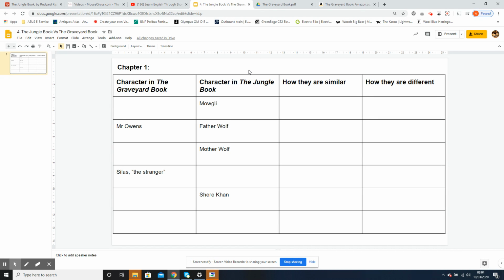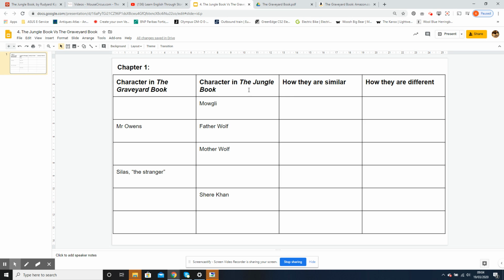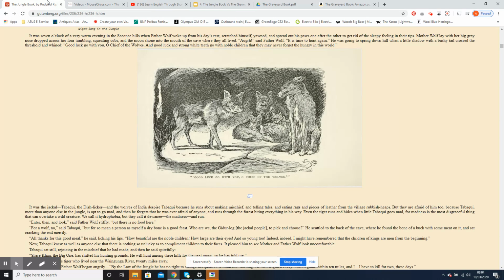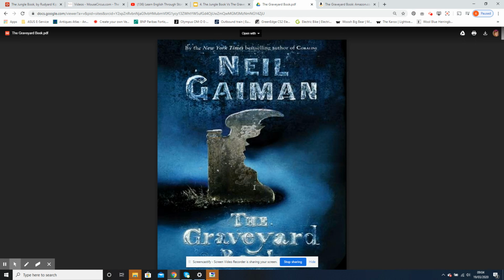Advice for year 7 students - The Graveyard Book